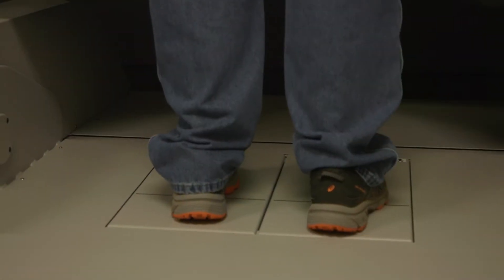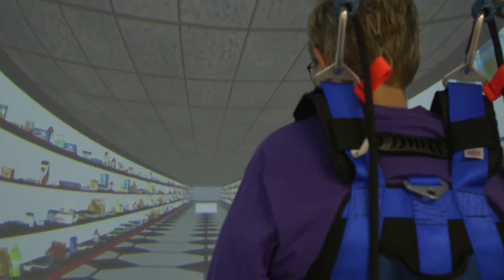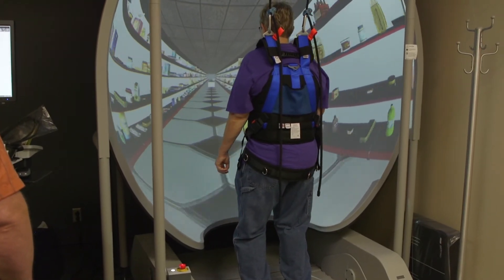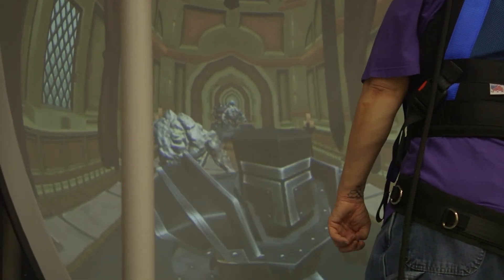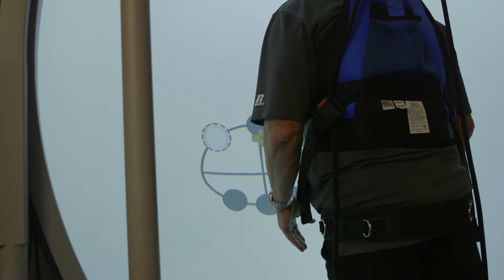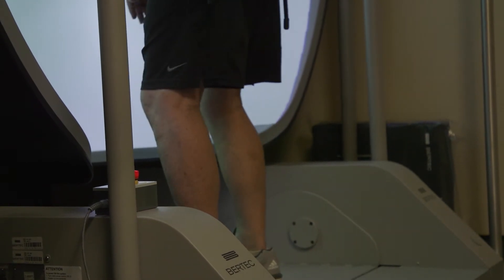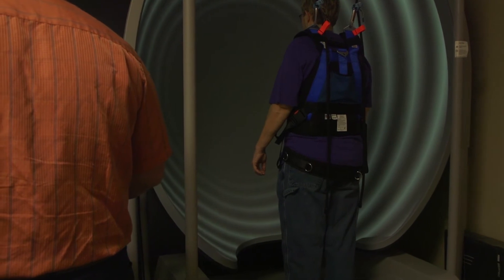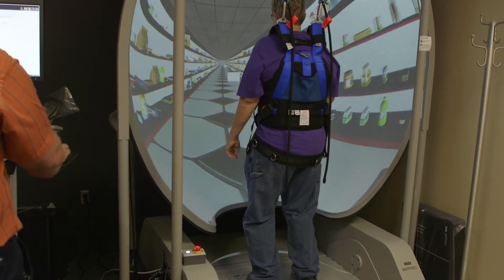WTRC Bertec Balance Machine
The Bertec Balance machine is just one of the recently added pieces pf high-tech equipment to help assist our patients.